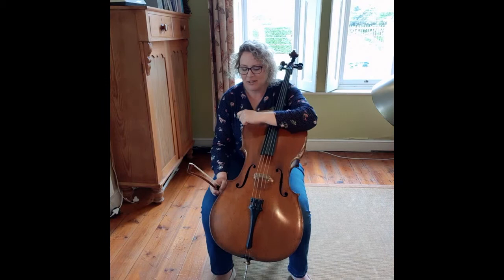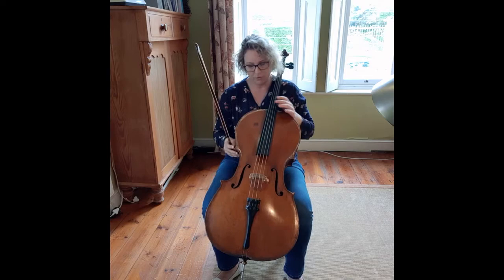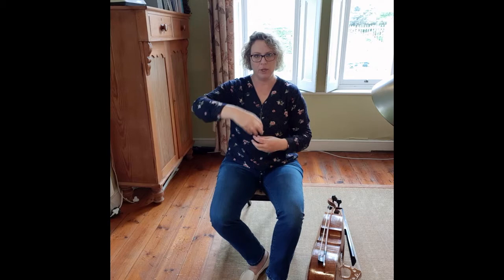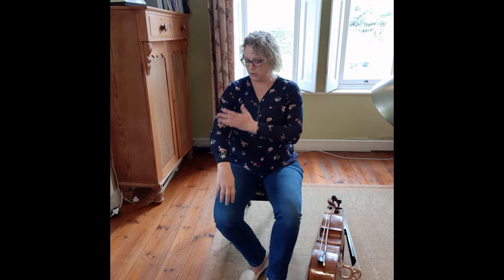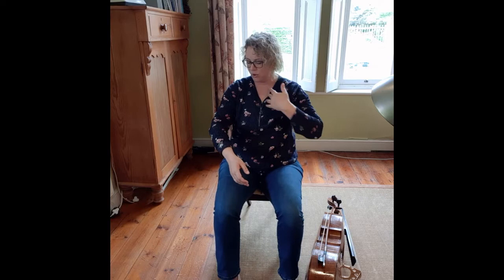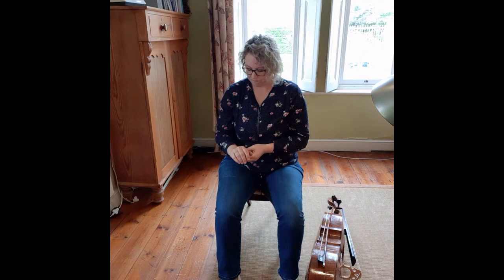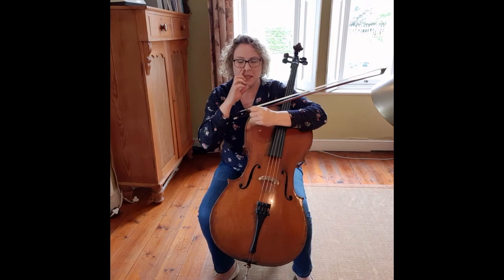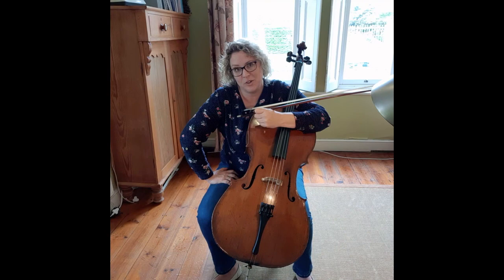Marelise Diener – The Two Thumbs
The South African String Convention presents:
Marelise Diener (violoncello)
CV on SASC website

The Two Thumbs:
Violoncello presentation on how to ensure the two thumbs stay part of the flow.